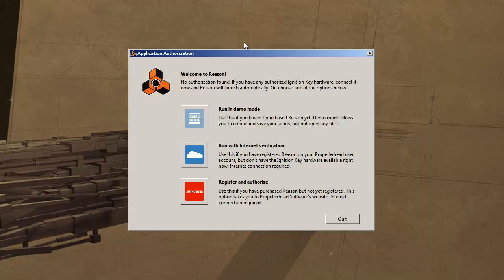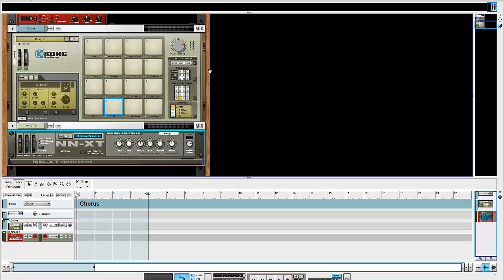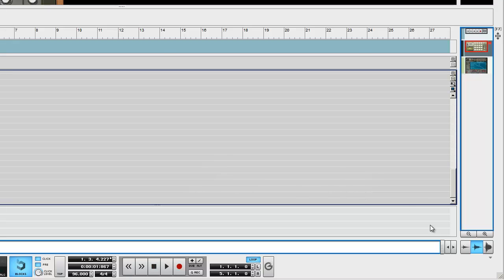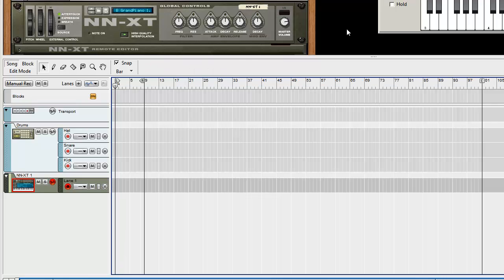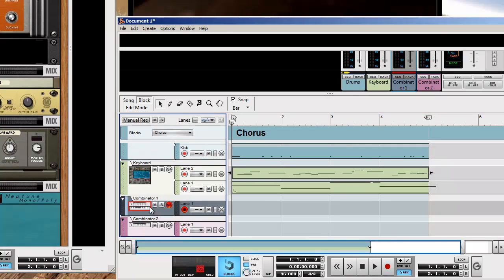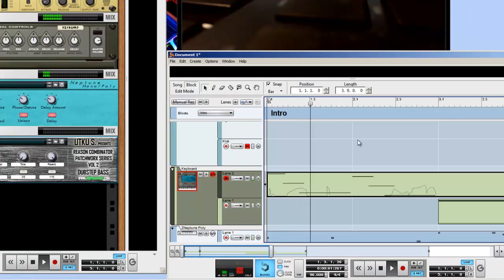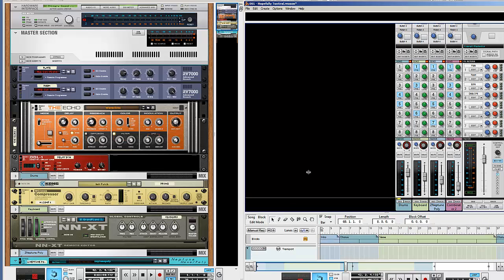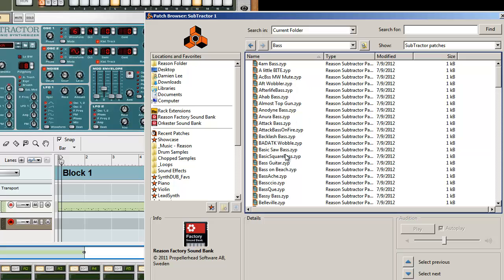HOWTO: Build the Starter Beat in Reason 6.5 - Part 2/2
I walk through... for the first time of ever using Reason 6.5 I might add... how to get start making your first start beat and template setup so you can jump in and mash out songs in no time at all. I do this in hangouts through on G+ and our website often so If you want to learn anything at all about most any program, you can find me Hope you enjoy this one!